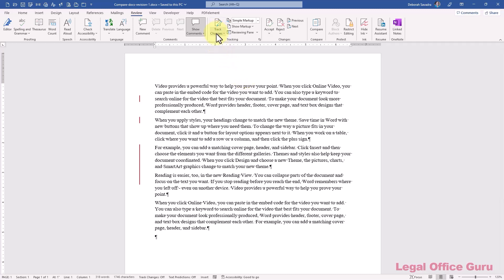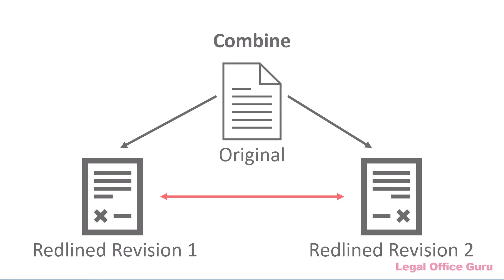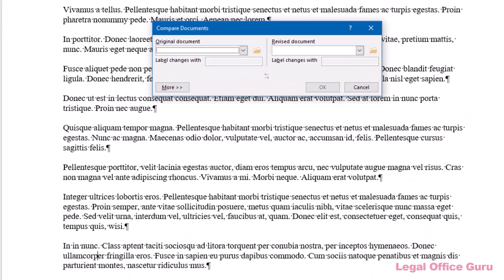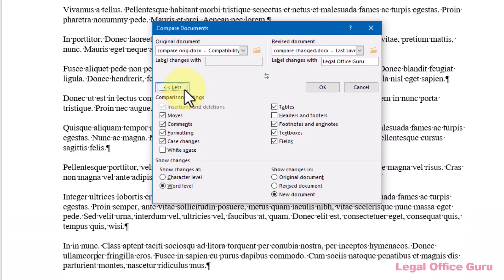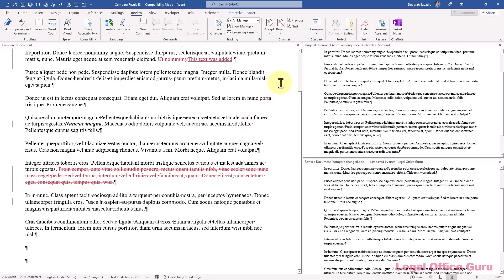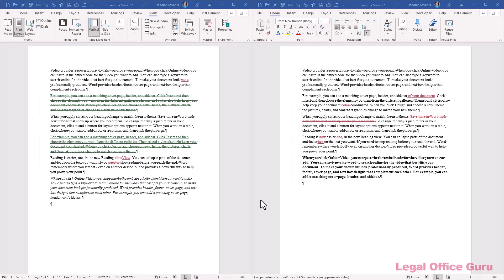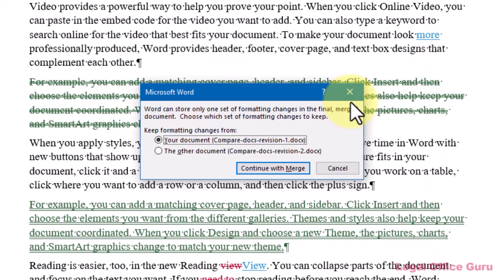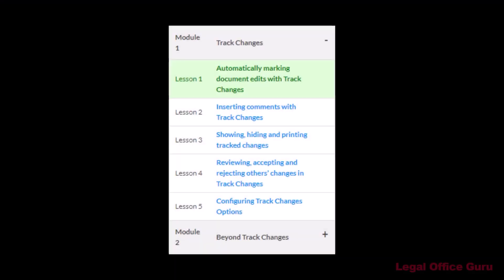Microsoft Word Compare vs Combine: What's the difference?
If you click Compare on the Review tab in Microsoft Word, you get two choices: Compare and Combine. Which would you use when? In this video, I explain the difference and demonstrate each option.

This is a sample lesson from my Track Changes Plus course, available

0:00  Intro
0:34  Compare vs. Combined explained
1:38  Comparing two documents
4:52  Combining two redlines

Office 365 version at time of recording: 2208